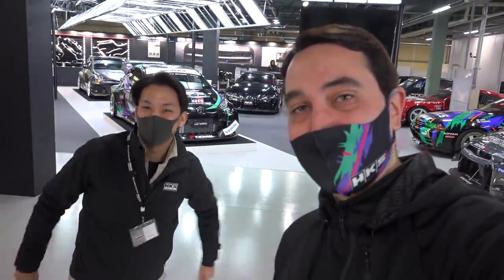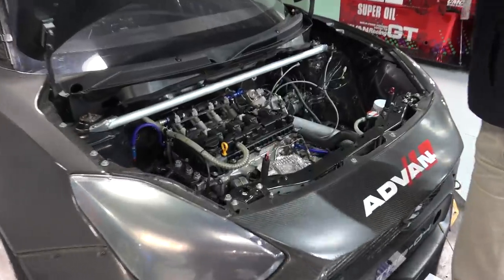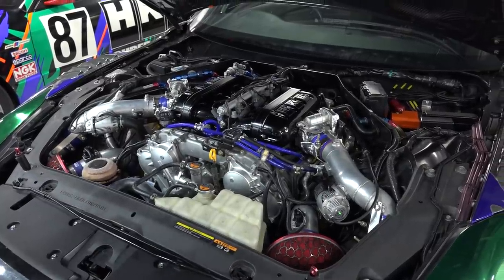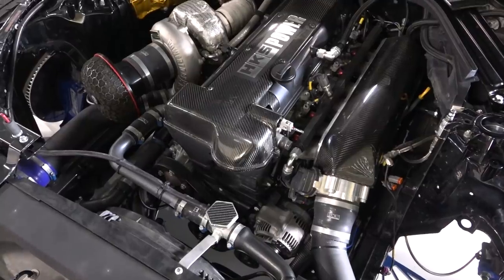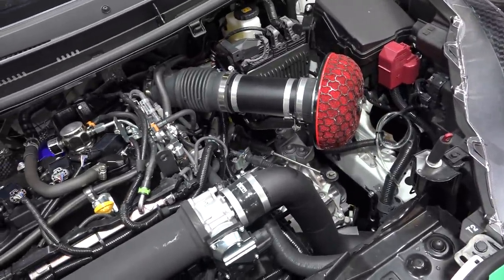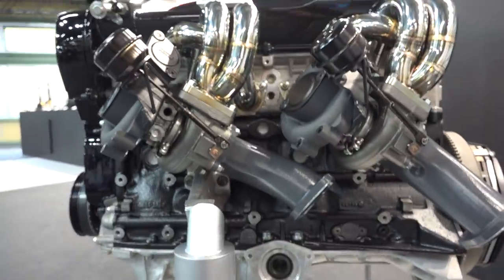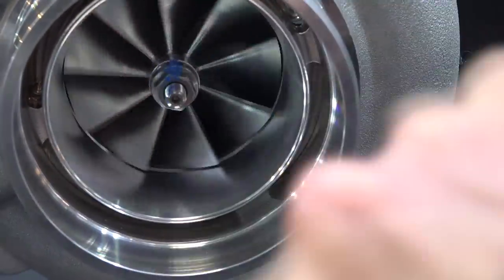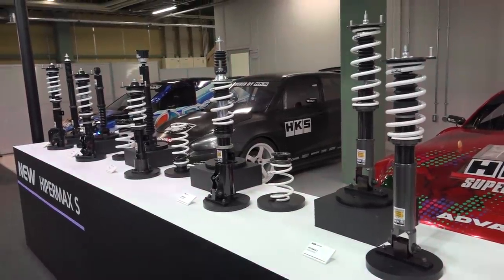Private HKS Tokyo Auto Salon 2021 - GR Yaris, GT-Rs and Supras